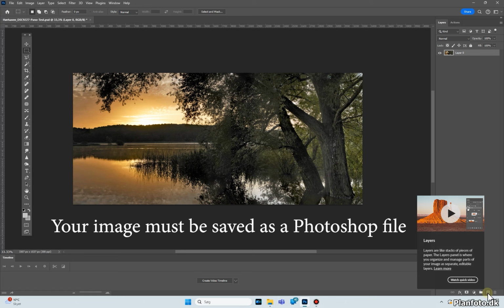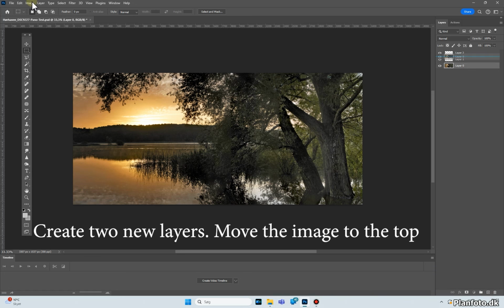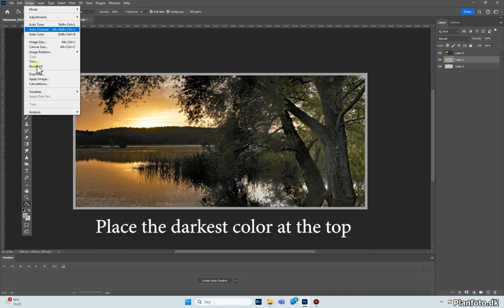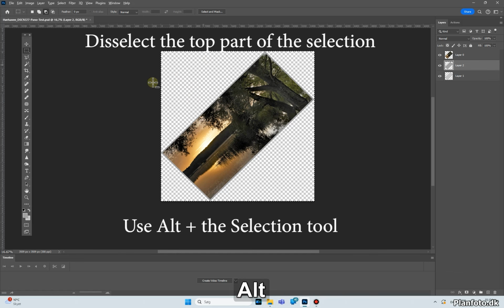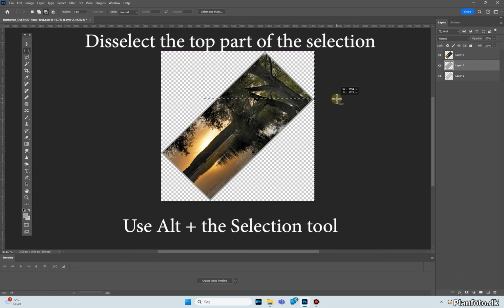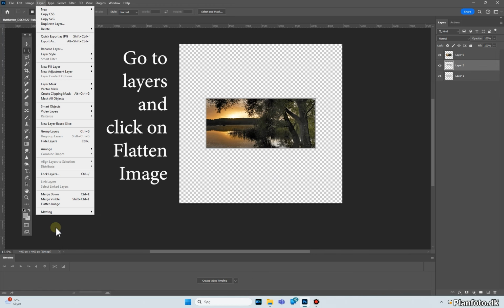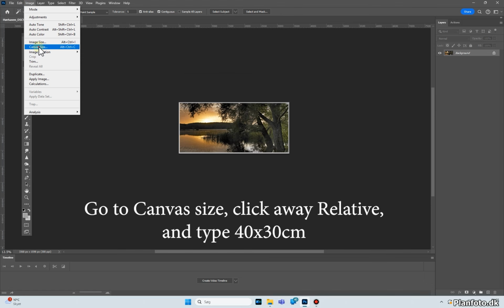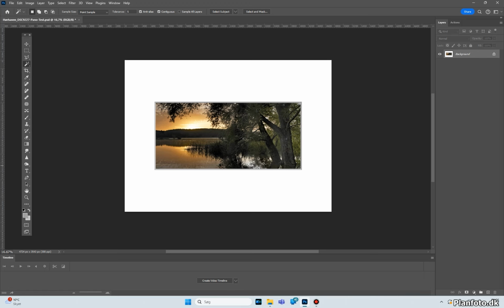Create a virtual Photoshop passepartout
This video shows how to create a virtual passepartout in Adobe Photoshop.
Adding a wide frame to an image makes i possible to frame the image nicely, without having to cut a cardboard passepartout. And it may prevent somone from framing a pretty photograph in a too small picture frame.